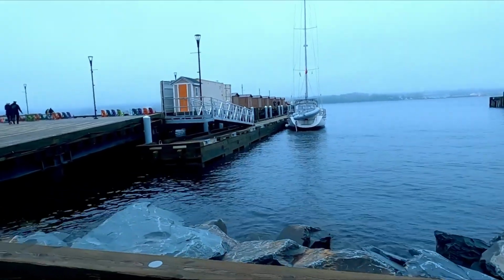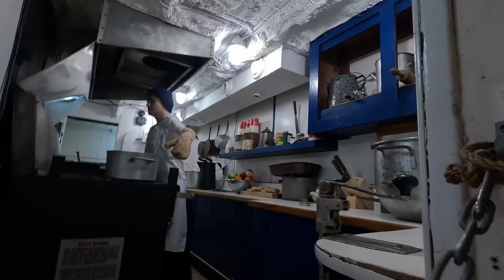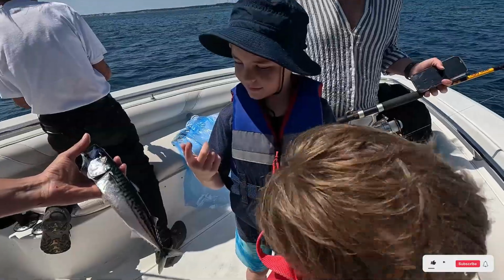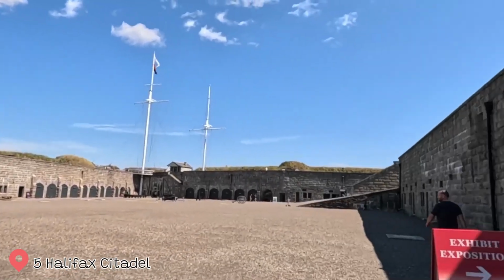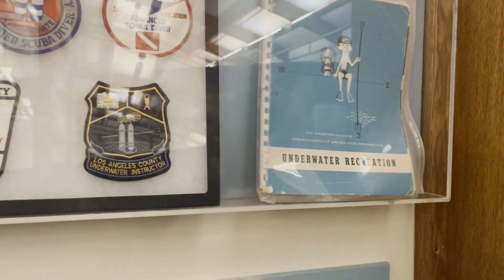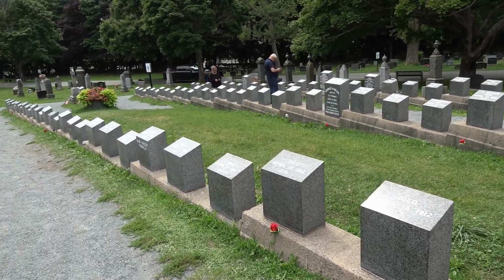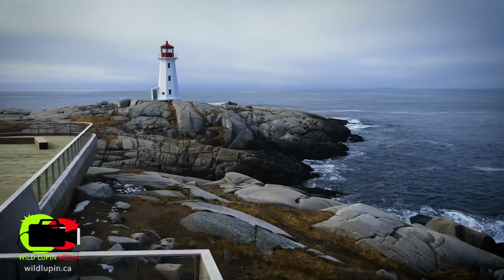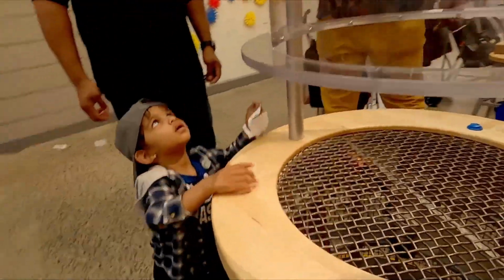Halifax Nova Scotia: 9 Best Things to do in Halifax Nova Scotia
Planning a trip to Halifax Nova Scotia? This vibrant coastal city offers the perfect blend of rich history, natural beauty, and family-friendly fun. Whether you're a first-time visitor or a returning fan, these 9 must-see attractions will help you explore the very best of Halifax Nova Scotia.

In this video, we’ll take you from the stunning Halifax Waterfront Boardwalk to the iconic Peggy’s Cove, dive into the Titanic story at Fairview Cemetery, and even go hands-on with science at the incredible Discovery Centre. Along the way, you’ll explore historic forts, world-class museums, peaceful public gardens, and thrilling ocean adventures—all within reach in Halifax Nova Scotia.

📍 What’s inside:

🚢 Aboard HMCS Sackville, Canada’s last WWII corvette

🌺 A walk through the Halifax Public Gardens

🏰 Touring the Halifax Citadel National Historic Site

⚓ Inside the Maritime Museum of the Atlantic

🎣 Fishing off the Atlantic coast

💡 Family fun at the Discovery Centre

🌊 A day trip to Peggy’s Cove

If you're dreaming of East Coast charm, ocean views, and unforgettable experiences, Halifax Nova Scotia has it all. Watch to the end for a full guide to exploring this beautiful and historic destination.